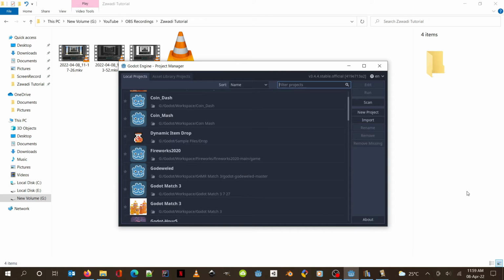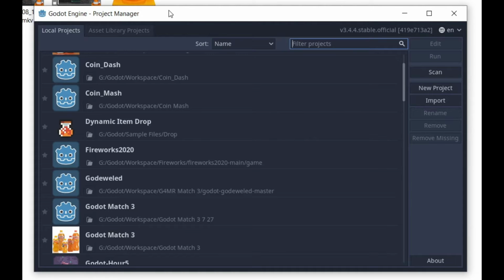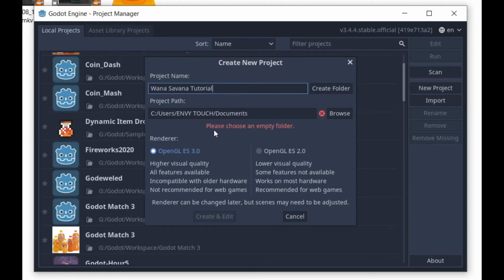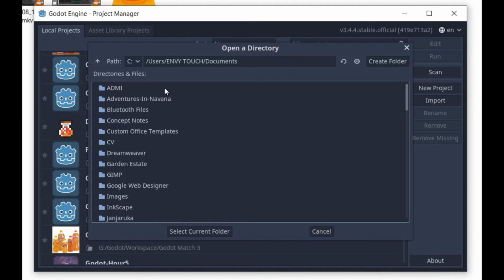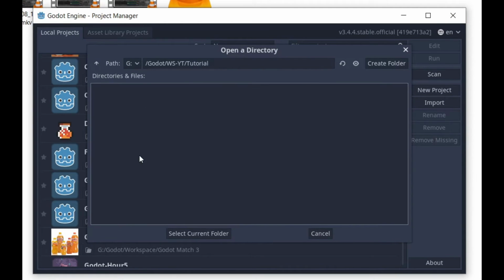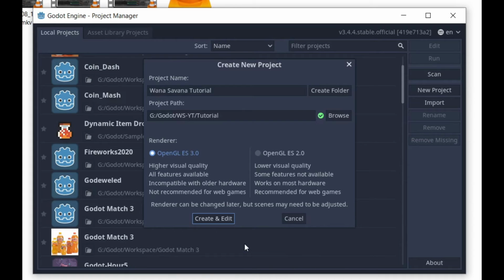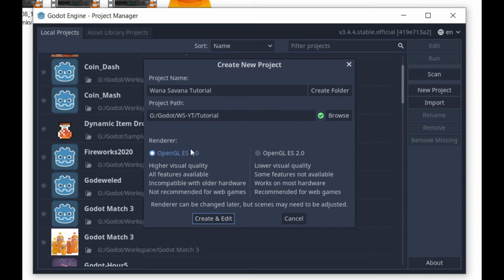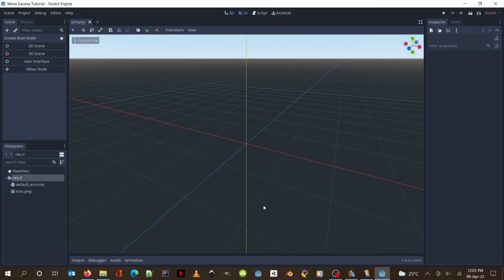Wana Savana Tutorial Godot 3.4 - Part 2 | Starting Godot